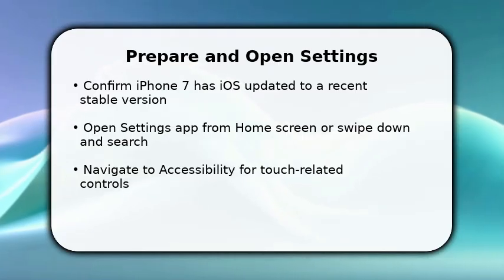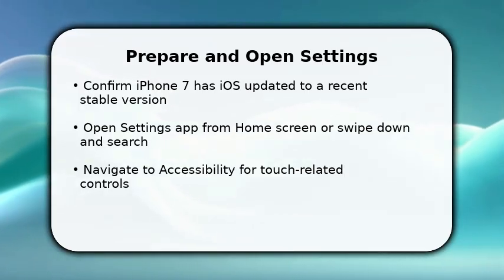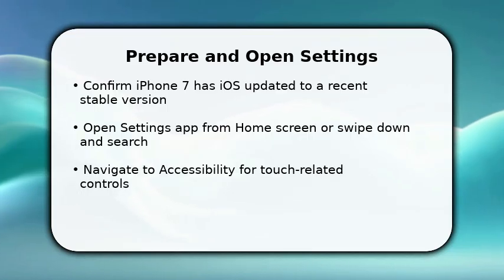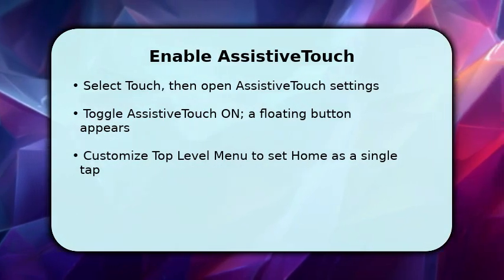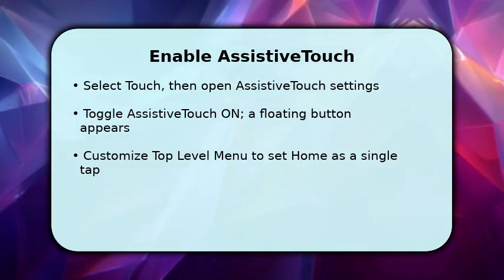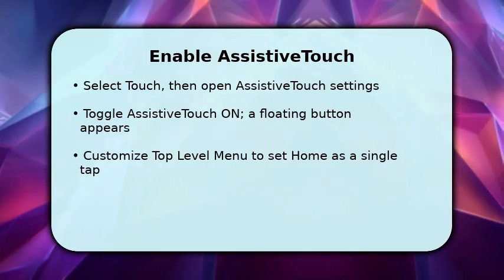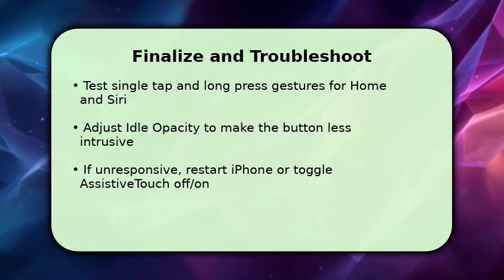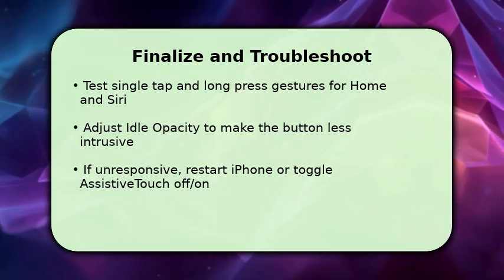How to Put the Home Button on Your Screen Iphone 7 - Step by Step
Learn the simple steps to access your home button on an iPhone 7 screen. This video guide provides a clear, step-bythy process for users who need assistance with navigation or customization of their device's interface.